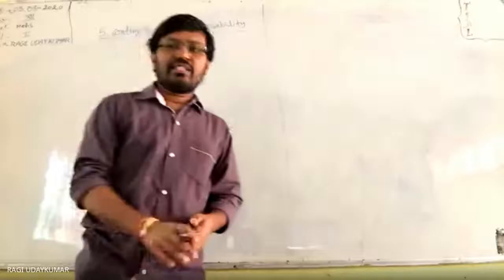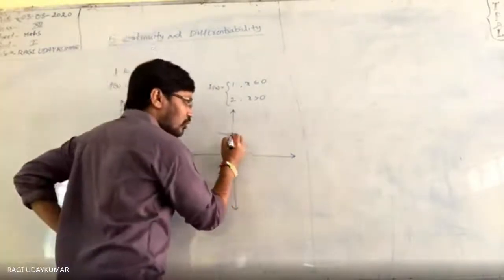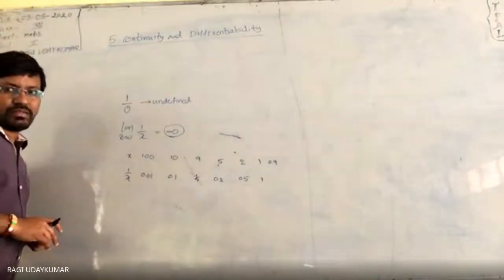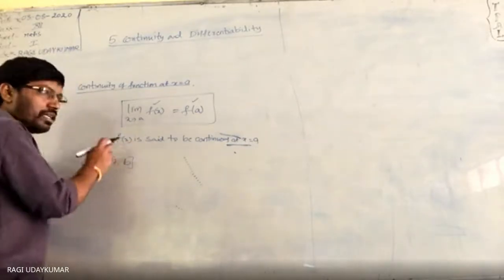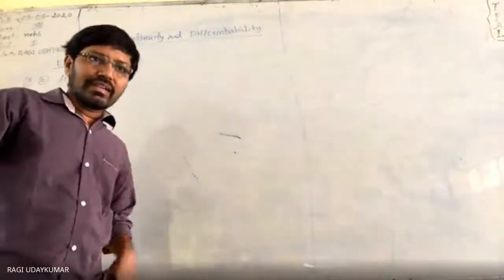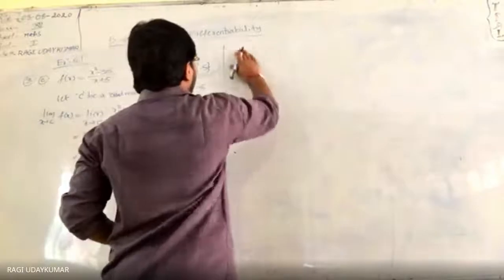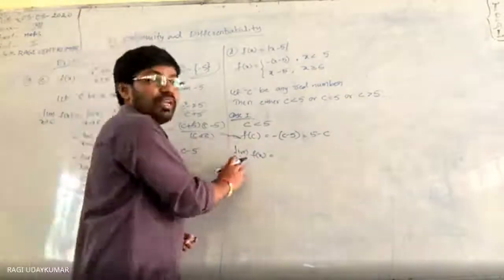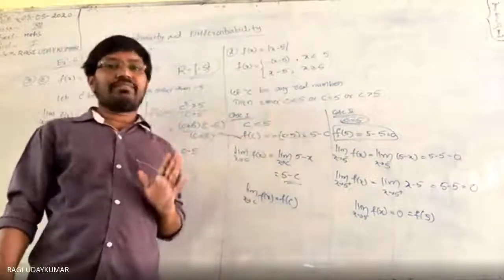Class 12 # ncert# ch5 intro & Ex 5 1 ,1,2,3